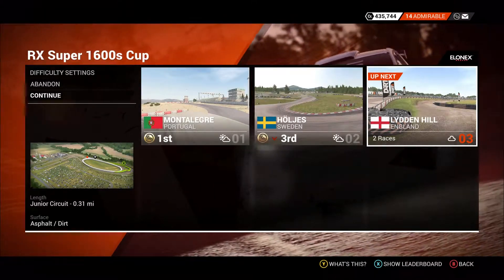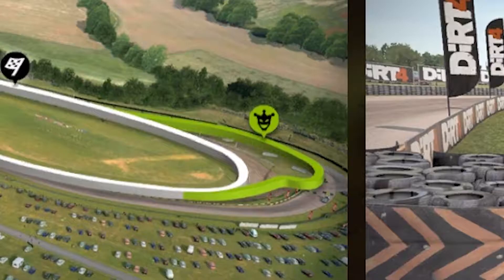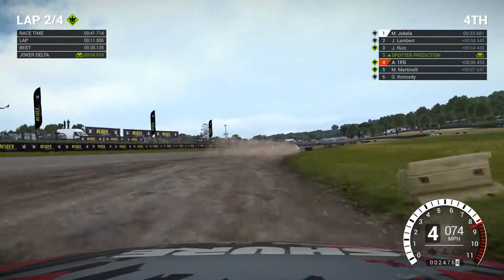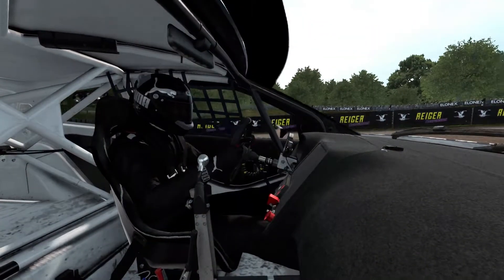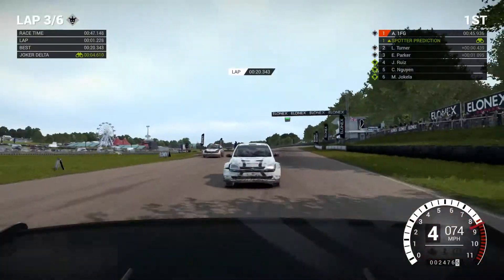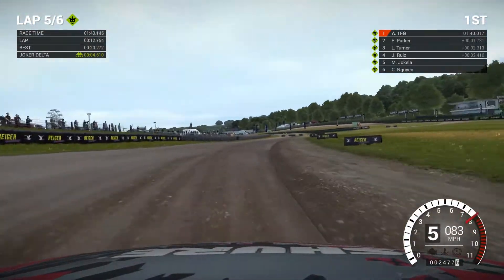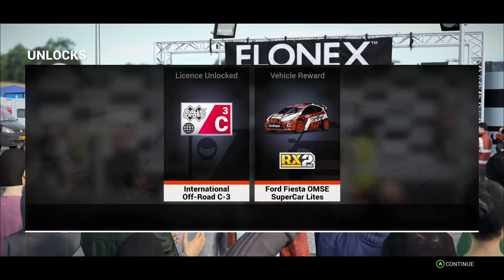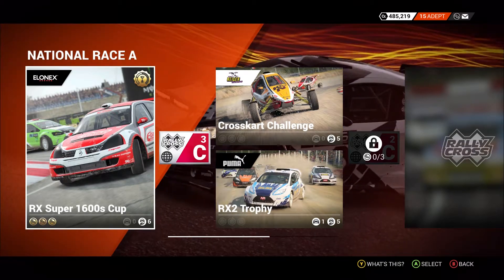DIRT 4 - BACK ON TOP!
Hey! This is Dirt 4 where we continue the career mode and the rallycross series

Played on Xbox one.